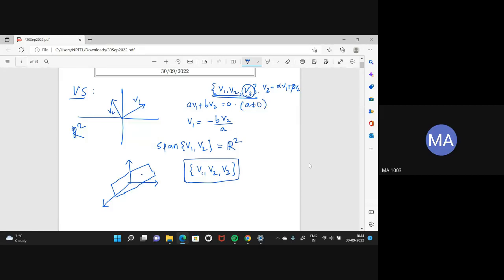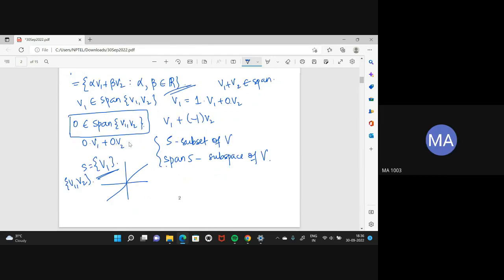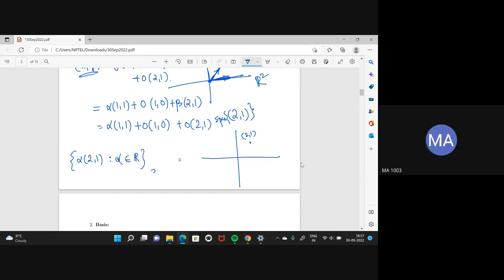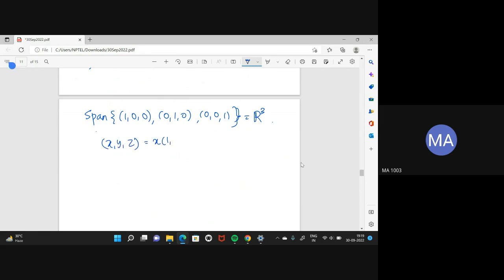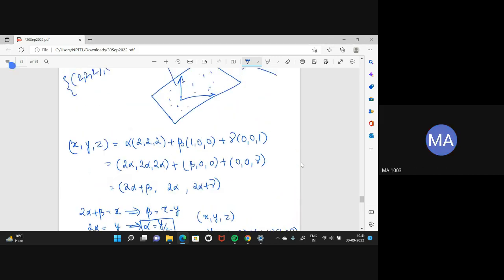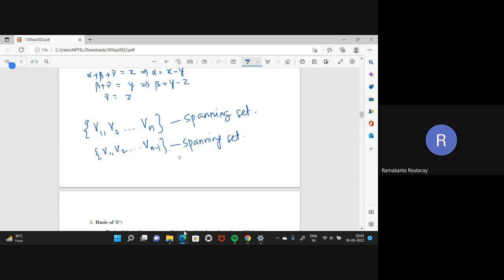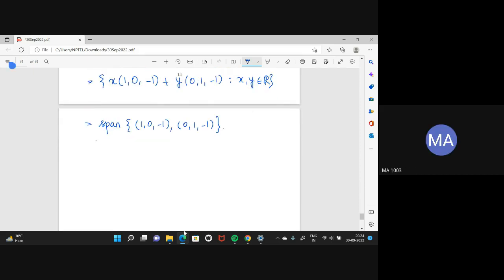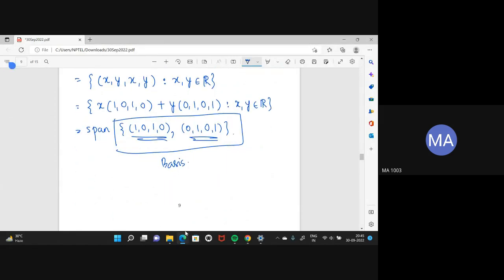Activity/Practice Session - Week 4 (Maths II)